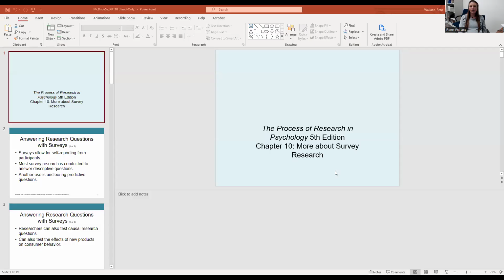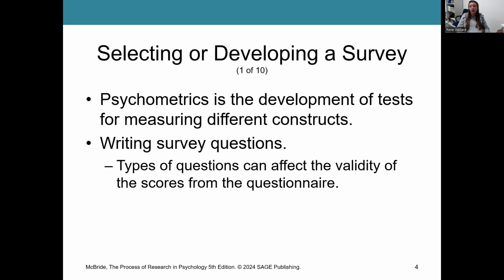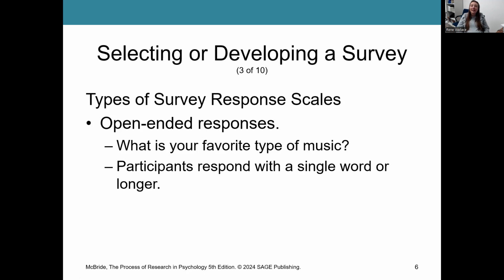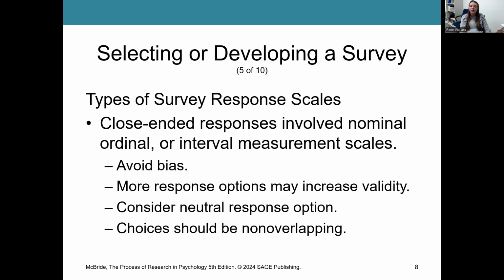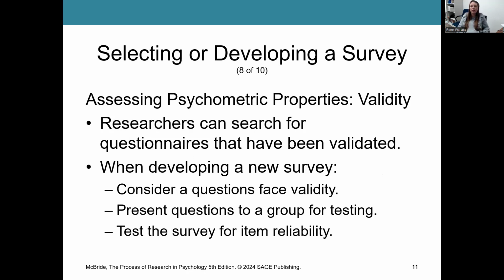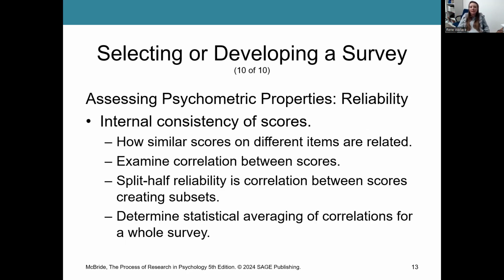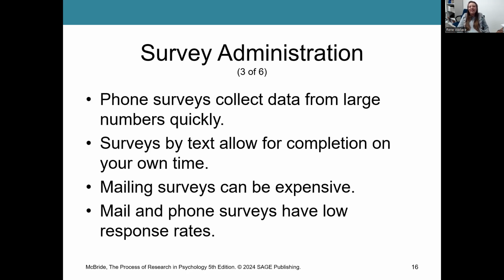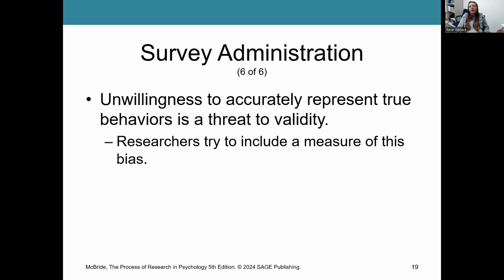Research Lecture, Chapter 10